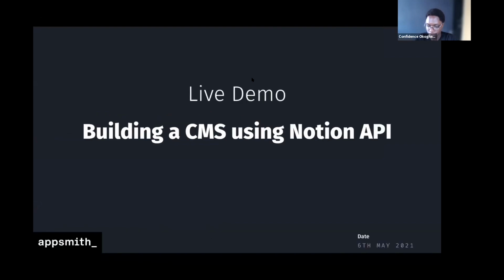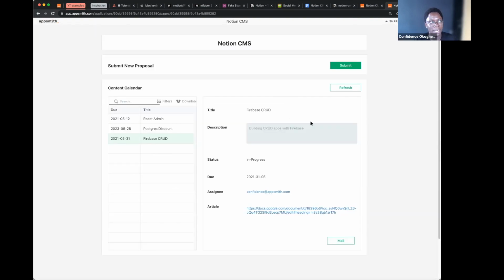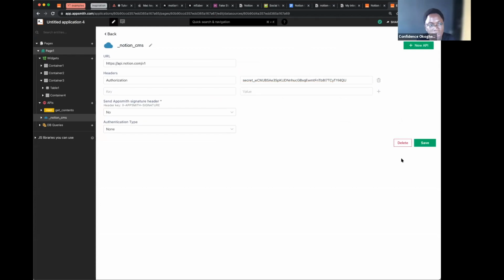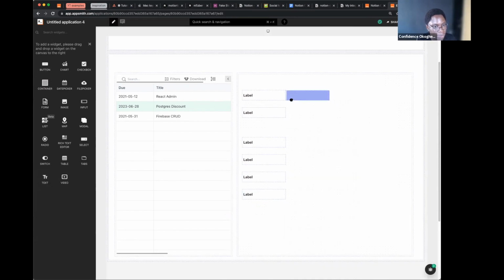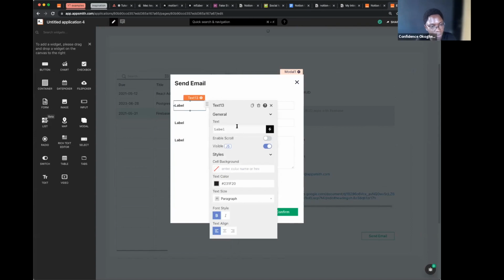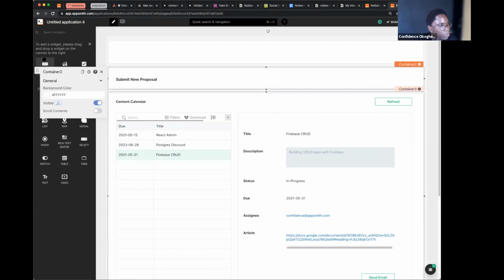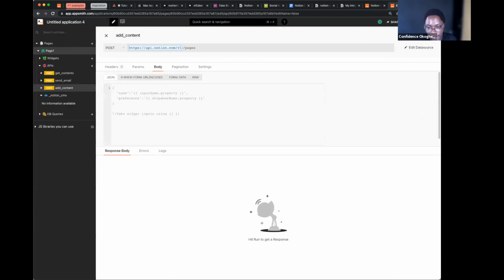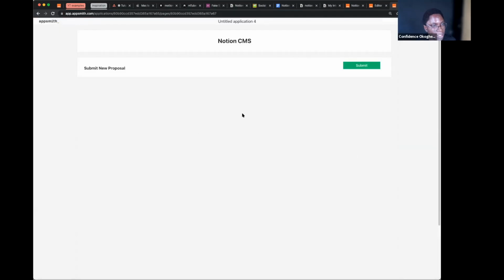Building a CMS with the Notion API: Live Demo #4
In case you didn't know already, Notion recently released their API. We're big fans of Notion at Appsmith and decided to play around with it a bit. We ended up building a CMS with a Notion backend with super fine collaboration controls.

This Live demo shows how we built our internal CMS with Notion and helps you understand the Notion API see the app

Timestamps

0:00 Intro
4:05 Building the CMS
33:44 Q & A